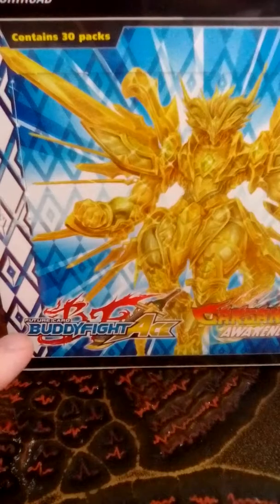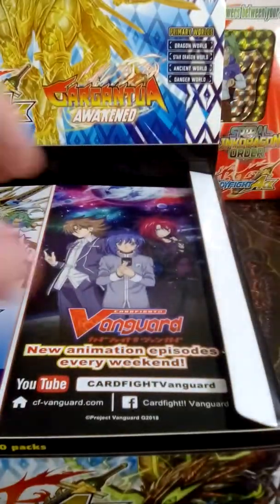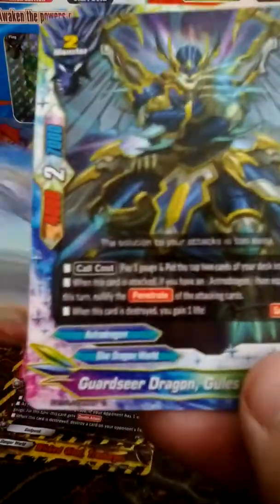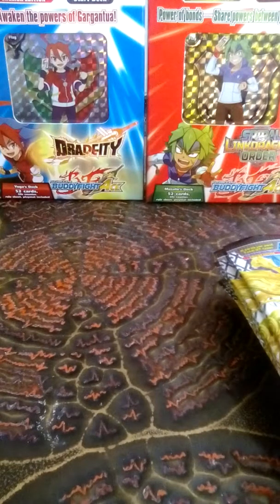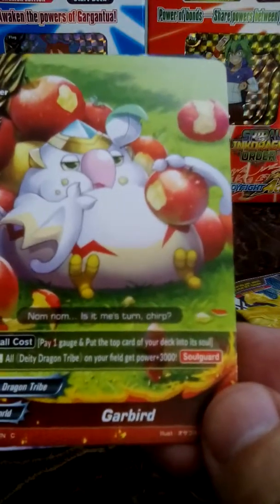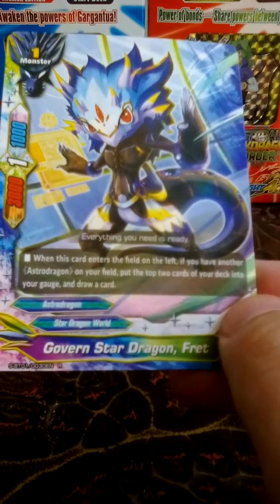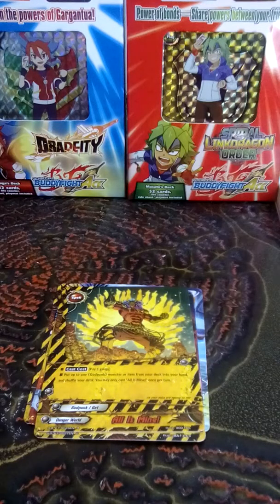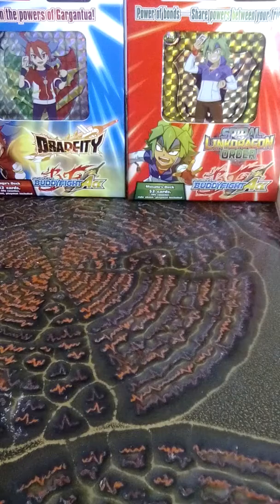BuddyfightACE Booster Box Opening: Gargantua Awakened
Watch as I open a booster of my favourite card game BuddyfightACE. See what cool I pull. (Sorry on quality, was recorded on tablet)